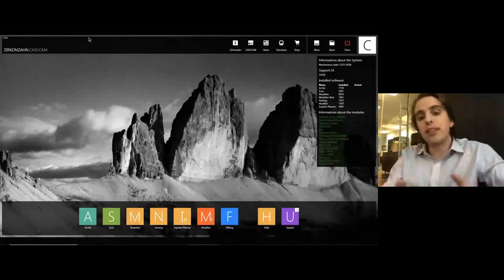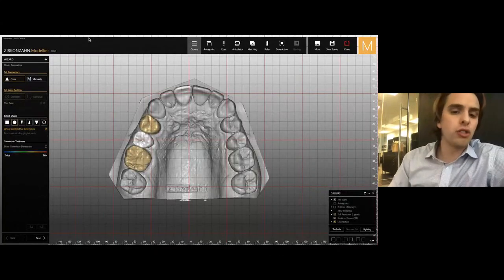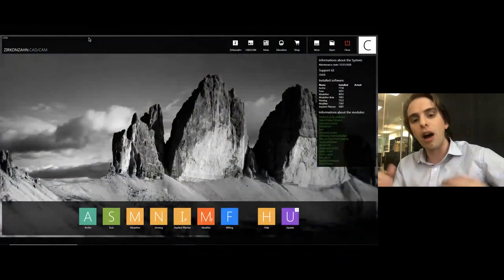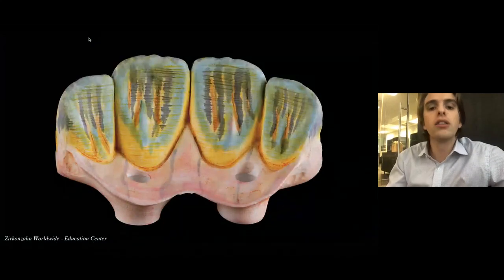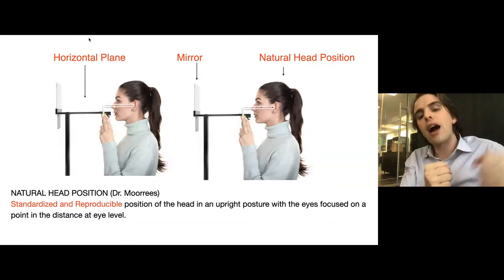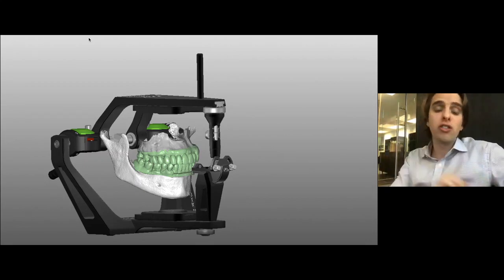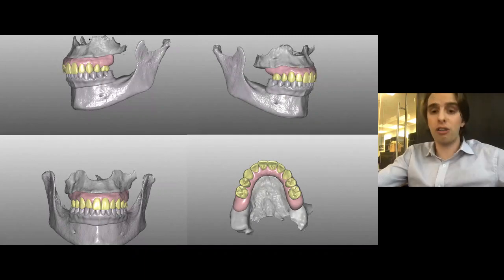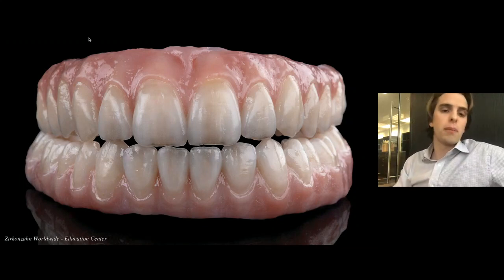The Boutique Lab Journey to Digital All-on-X Service | Zirkonzahn.Conferences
Dreaming to start a boutique CAD/CAM laboratory? Look no further than our guide to becoming the best in your city! Nick Glickman offers a practical roadmap for smooth CAD/CAM workflow integration that keeps you in production while advancing your techno-clinical services. Emphasizing the power of education, the workflow expert outlines key milestones for new Zirkonzahn users on their journey to All-on-X chairside services.